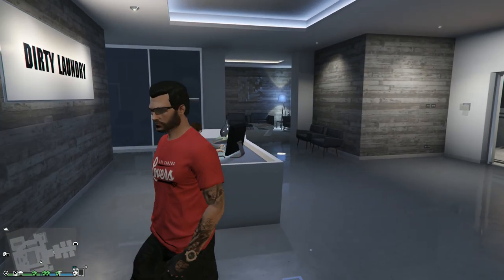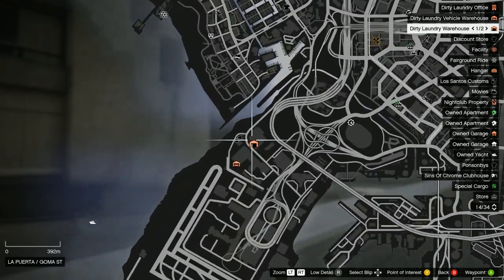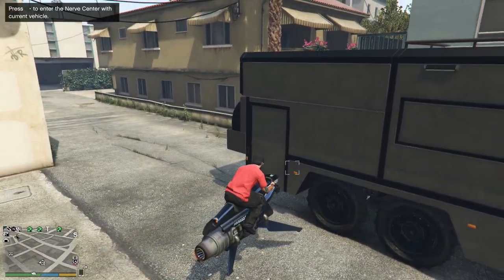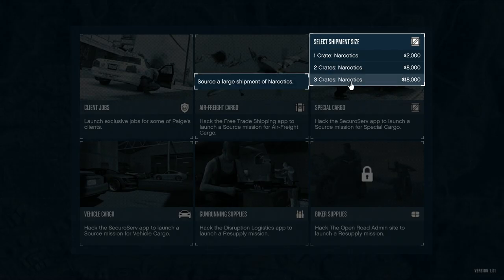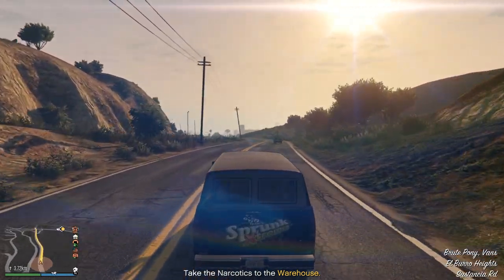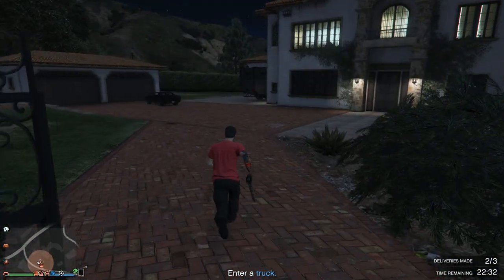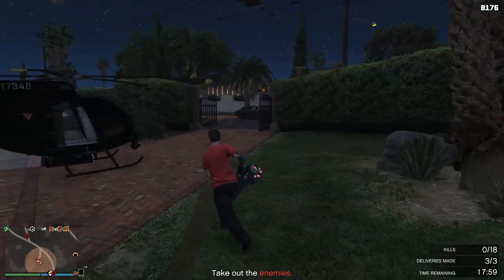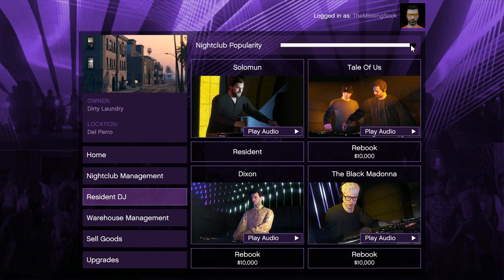Laid Back Money Grinding For More GTA Millions! Part #1 - Lets Play GTA5 Online HD E333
Ep.333 Our Latest Laid Back Money Grinding For More GTA Millions! (Part #1)

Hello Again Awesome Sock Fans! :)

It's that time again everyone! It's time...for another 'Laid Back Grinding' episode together! Yay! For this new 2 part episode #333, we try and go through a bit of everything in the regular MC & CEO businesses that you can buy and run for good cash in GTA Online with plenty of tips & thoughts on everything else along the way! :D

So we run some 'After Hours' Terrorbyte missions, CEO top-range cars, a Bunker Gunrunning sale & we buy the last CEO crates we need to run a large crate warehouse sell mission right afterwards! We also go through all four of the MC businesses that are worth running & a Nightclub 'sell all' mission for some extra good credits at the free open bar tonight! ;)

See you all back again soon for the rest of Ep333, in Part #2! :D

Check Our Playlists For Even More Guides!

Additional Music Thankfully Provided Through Bass Rebels By These Amazing Artists!

South London HiFi - Let It Happen

GTAV GTAOnline GTA Online GTAO grandtheftauto
Gamers Rockstar Games Gaming letsplay lets play Tutorial Review Guide Tips Cunning Stunts SSASSS Doomsday Heist Smugglers Run Bikers DLC After Hours Nightclub Arena War GTA5